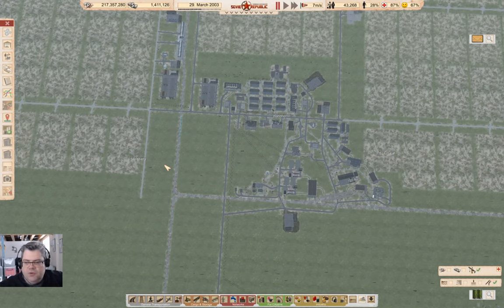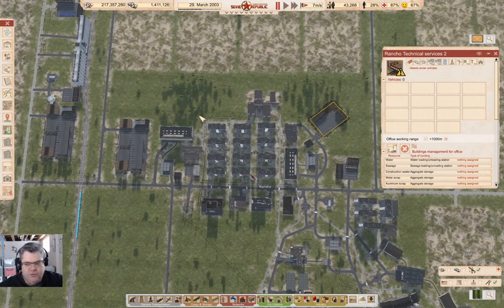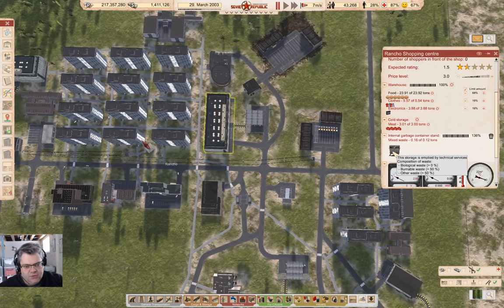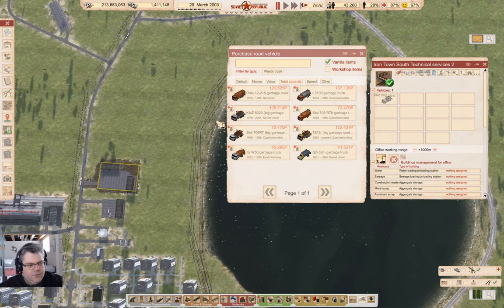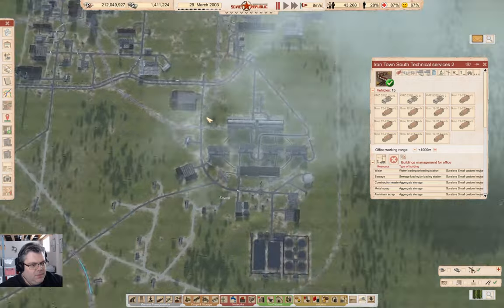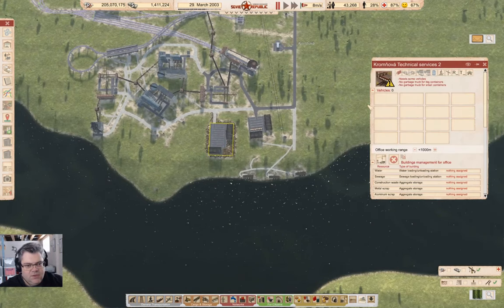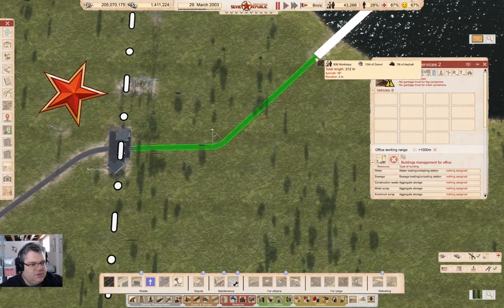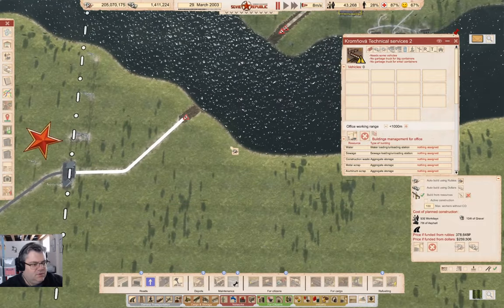Making a Hash of Trash | Lucky Corners 2x002 | Workers & Resources: Soviet Republic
More futzing around with waste collection. Will I figure it out before all the people leave?